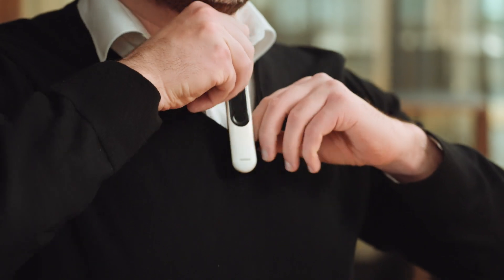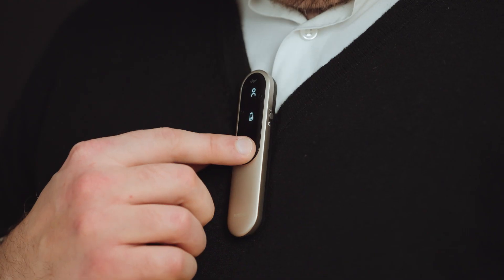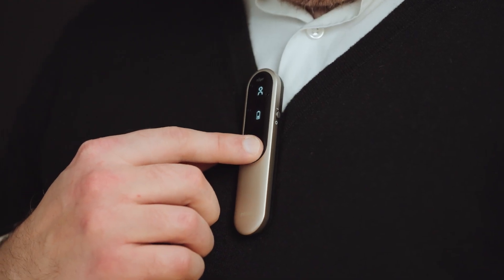How to demo Presenter Mode for your clients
In this simple tutorial, learn how to effectively demonstrate the performance of Roger On’s Presenter Mode for your clients.